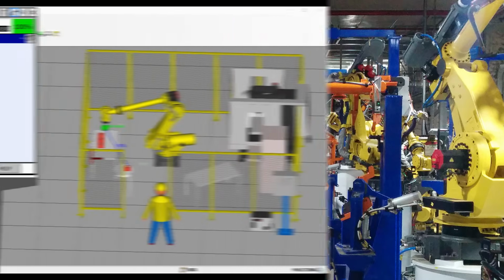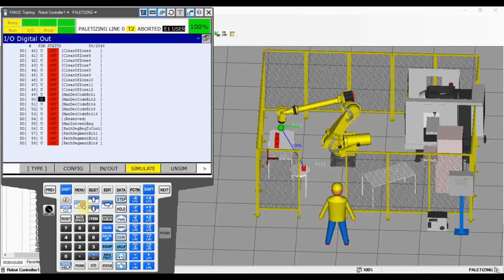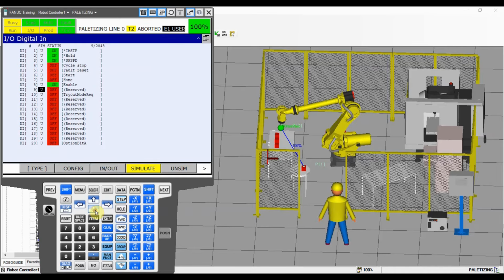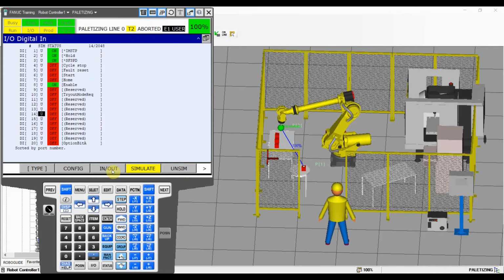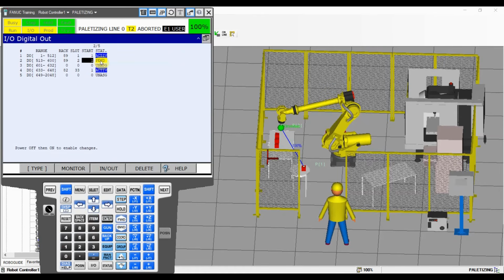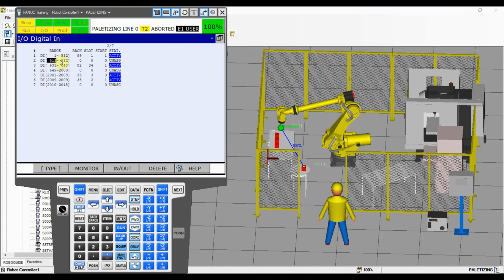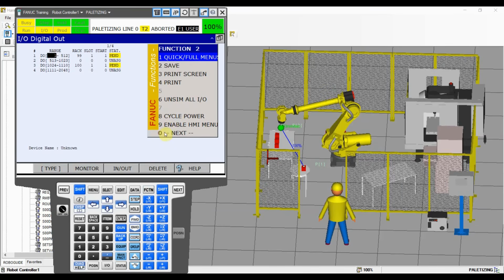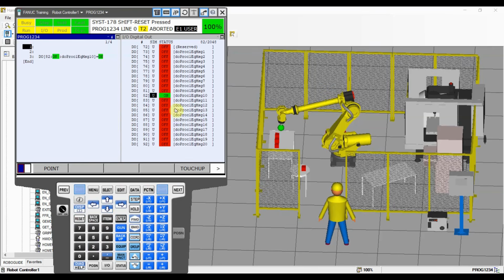FANUC Digital Inputs / Outputs, I/O mapping, setting up digital signals, I/O configuration explained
Hello guys,

Let's talk a bit about I/O mapping, how to configure digital I/O, how to use Fanuc Inputs and Outputs.

(0:00) - Intro
(0:33) - What are the I/O's ?
(2:29) - What is a Range ?
(3:05) - What is a Rack ?
(6:00) - What is a Slot ?
(7:51) - What is a Start ?
(10:02) - Digital Outputs
(12:05) - Digital Inputs
(14:12) - Simulating I/O's
(17:25) - I/O configuration
(25:57) - Using I/O in a robot program